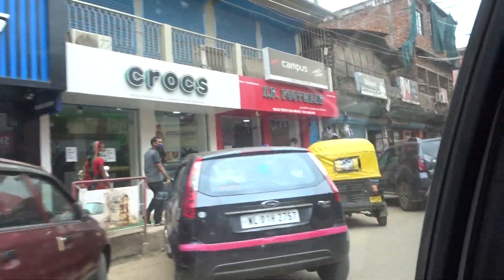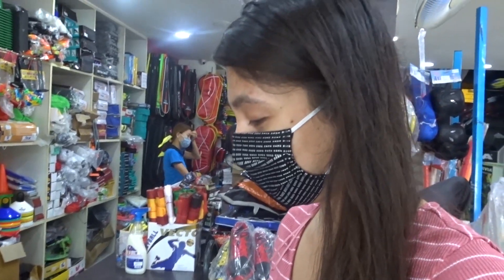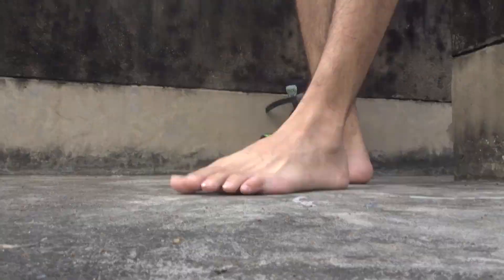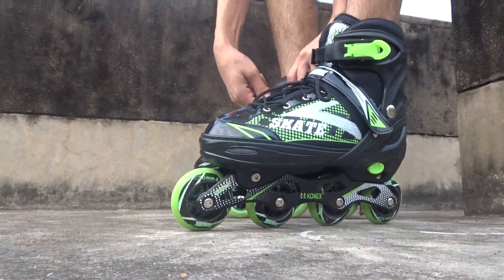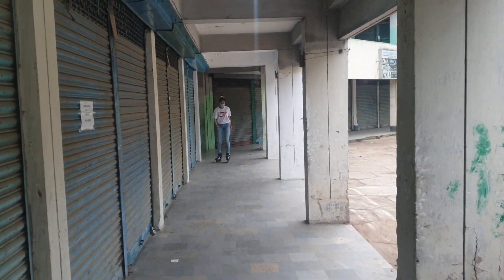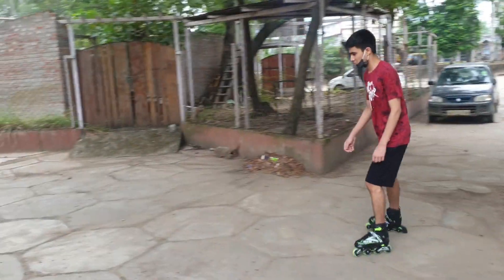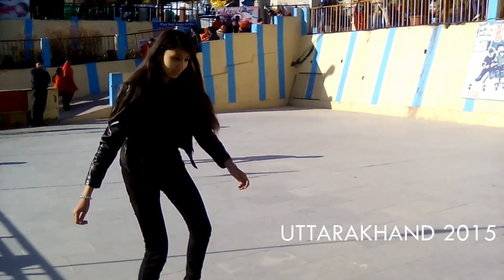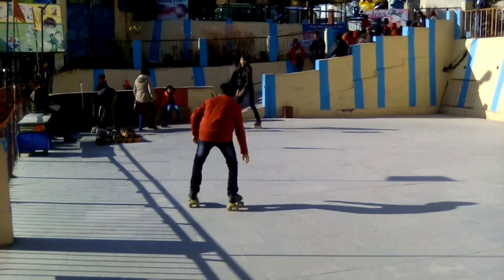Dimapur Nagaland | Skating In Dimapur After 5 YEARS | VLOG #2